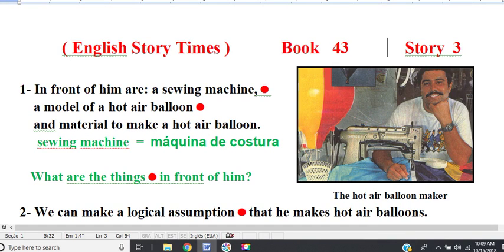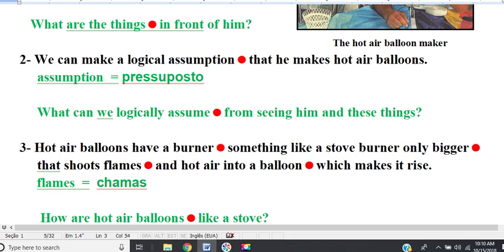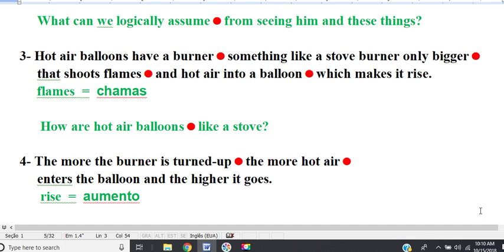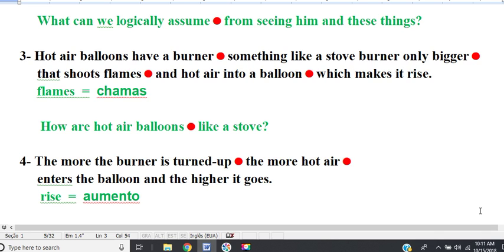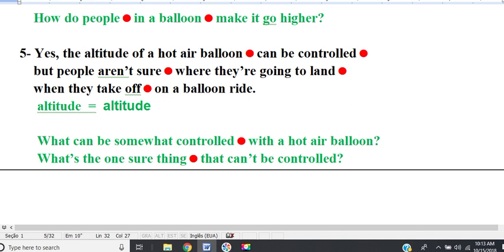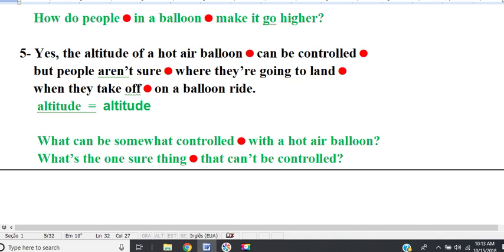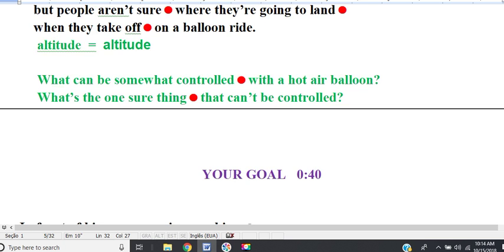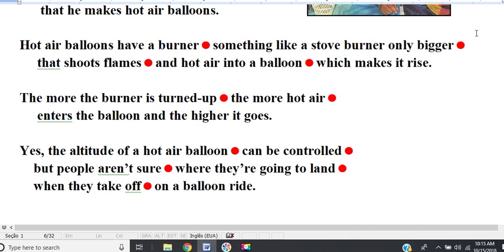book 43 story 3